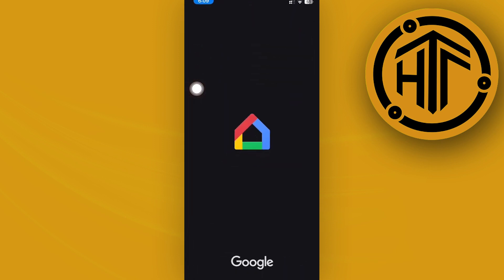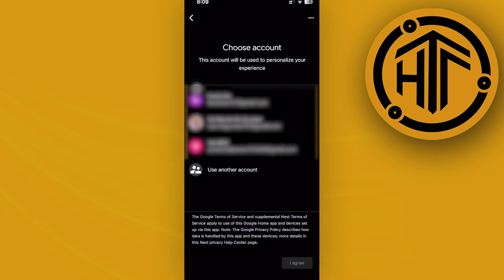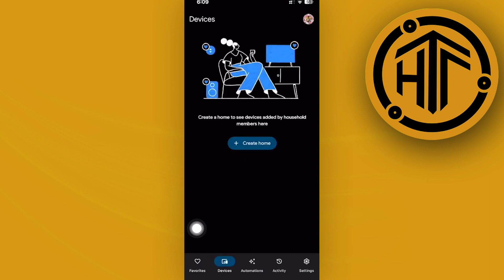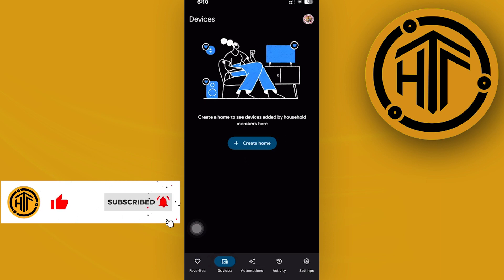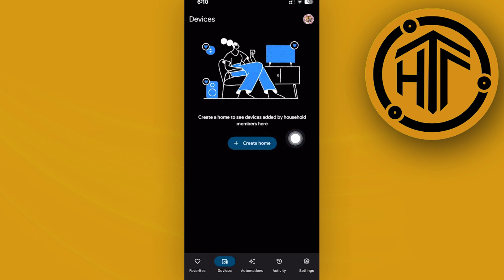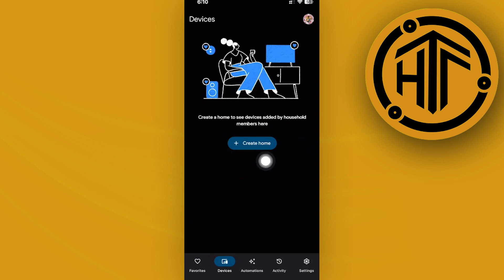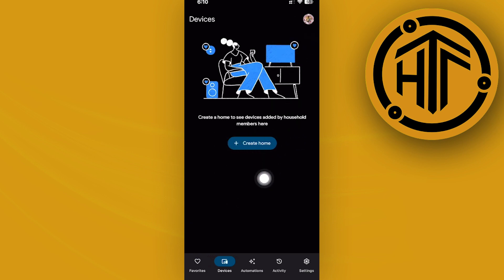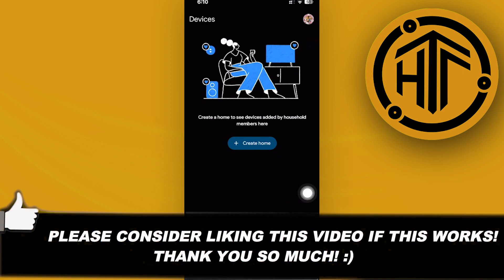How To Disable YouTube Shared Controls Notification (Quick Guide)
In this video, you will learn how to turn off youtube shared controls notification quickly and easily. Watch the video till the end to find out how to stop youtube shared controls notification.

Did you learn how to disable shared controls notification on youtube?

Do you want to see another video from us about how to turn off shared controls notification on youtube?

I hope you enjoyed this tutorial on How To Disable YouTube Shared Controls Notification (Quick Guide)? 👀❓